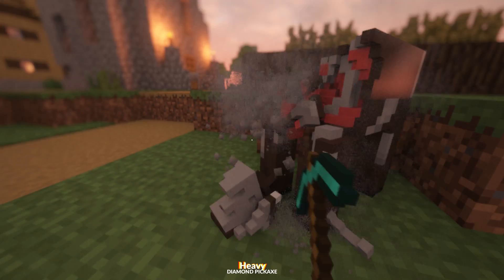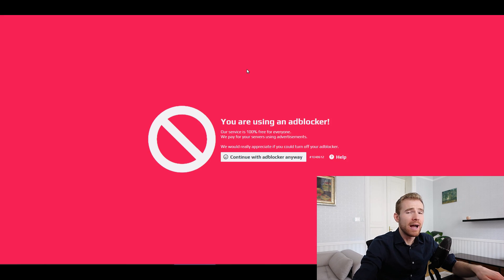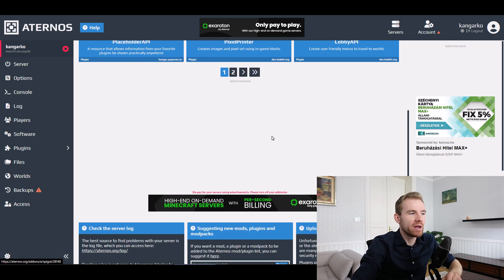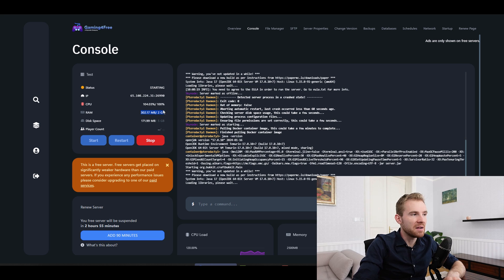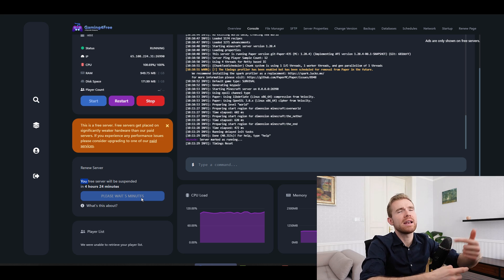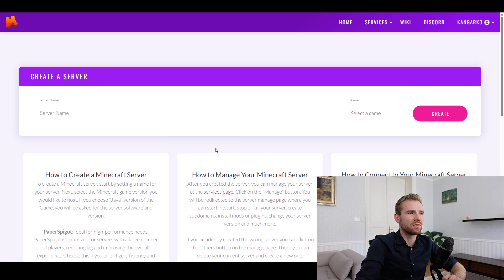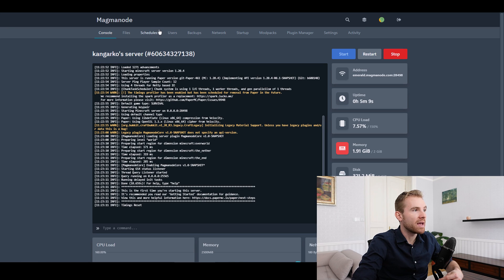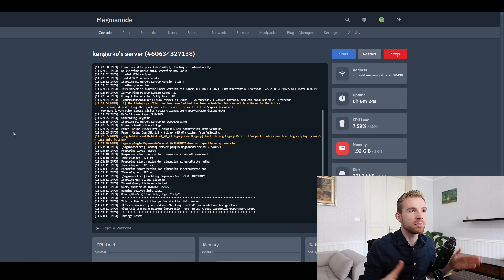Top 3 FREE Minecraft Server Hostings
😍 Get $5000 to host your server on a VPS from microsoft azure thru FounderPass

In this video, I will show you the top 3 best Minecraft server hostings that are completely free.

The vast majority of free Minecraft server hosting providers tend to be quite limiting when it comes to performance, uptime, and customization.

So I researched all of them and picked the best 3 free hosting providers to host your server without paying anything. One of them will even keep your server up 24/7!

It's actually quite surprising that it works! This will make hosting Minecraft servers insane and fun for everyone!

Top 3 FREE Minecraft Server Hostings. This is a brand NEW Minecraft 1.20.4 video.

Minecraft Paper / Spigot / Bukkit / Purpur Tutorial. Also BungeeCord / Waterfall / Velocity proxy Tutorial. Minecraft: Java Edition / Minecraft: Bedrock Edition Server Plugin Tutorials. These plugins come from SpigotMC / MCMarket / BuiltByBit / CurseForge / Modrinth and Github. Minecraft Plugin Tutorials / Installation Tutorials / Plugin Setup Tutorials / Plugin Showcases / Plugin Reviews. Plugin support / Plugin Setup Guide. New Minecraft Plugins. Top 3 Minecraft Hostings / Best Minecraft Server Hostings. Top Minecraft Servers. Paper / Spigot / Bukkit-based Plugins. But Minecraft Mods as well. Forge / Fabric / Quilt Mods. Most Fun Minecraft Mods. Download and Installation of Minecraft Plugins / Mods. Minecraft Mod Showcases / Mod Reviews. It's me, kangarko, and I am making videos on YouTube. Not The Breakdown / Skip the Tutorial / Phoenix SC / Shulkercraft or any other creator. Just so you know.